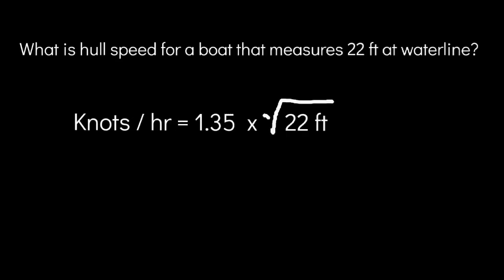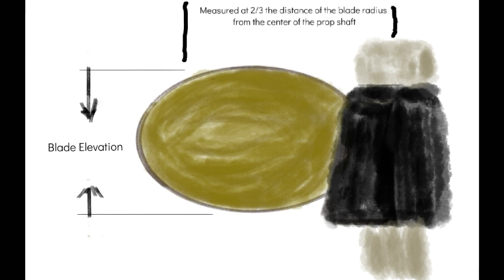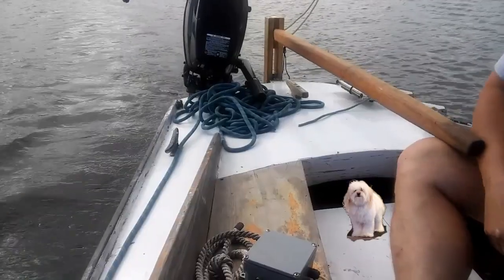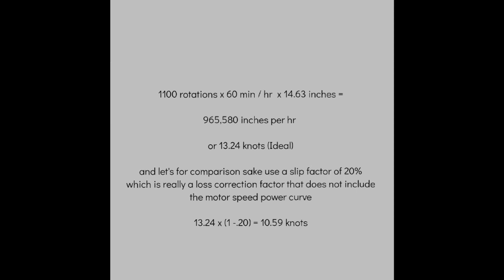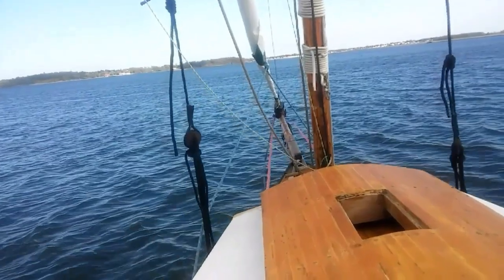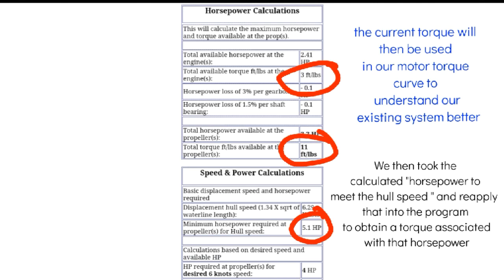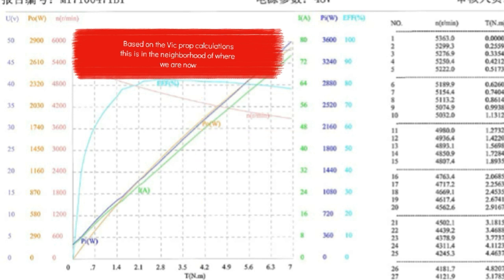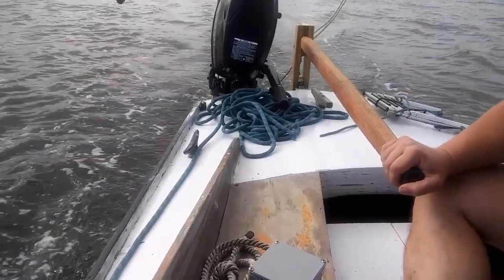DIY Electric Inboard -Tails of Speed, Torque, and Prop Pitch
This video is a collection of informational pieces to help others make the necessary calculations and the sizing of props and motors for electric marine propulsion.  It is intended as a tool to better understand how torque prop pitch and shaft speed come together to propel your boat. I am no means an expert just a person who's put one system together trying to learn and get it right